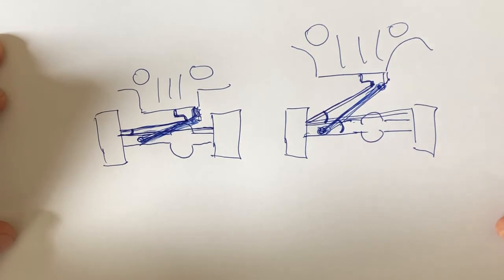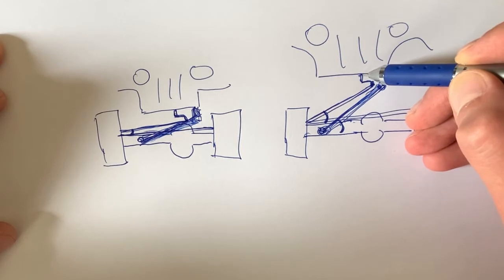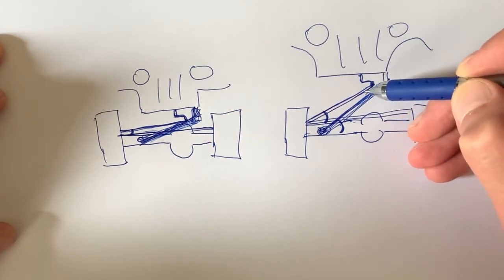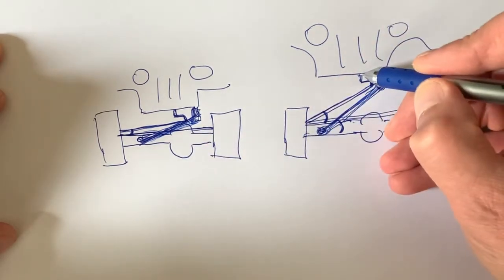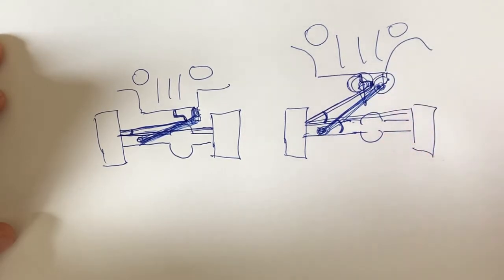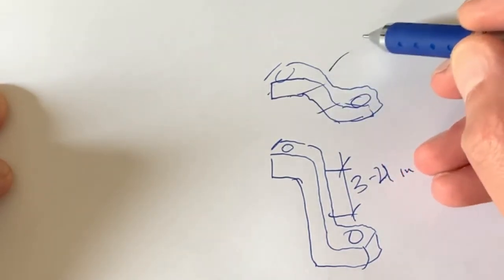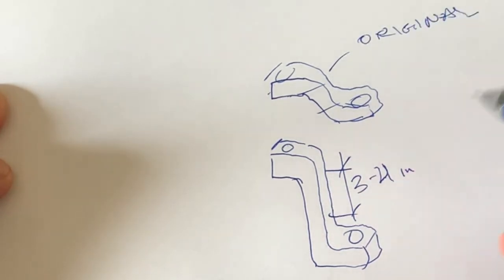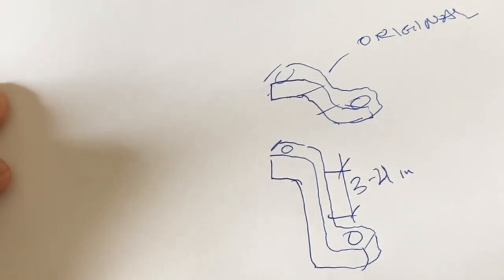WJ Jeep Grand Cherokee Death Wobble Fix